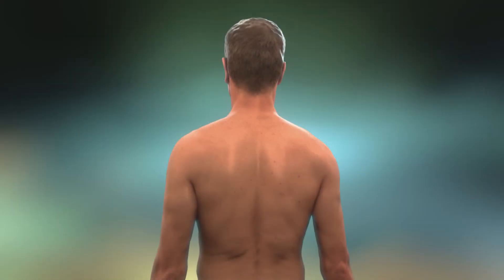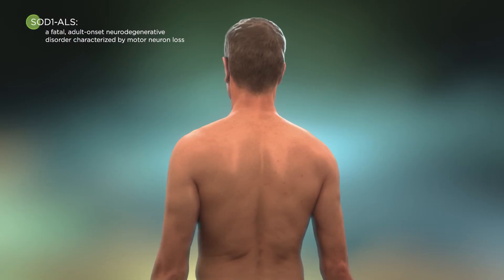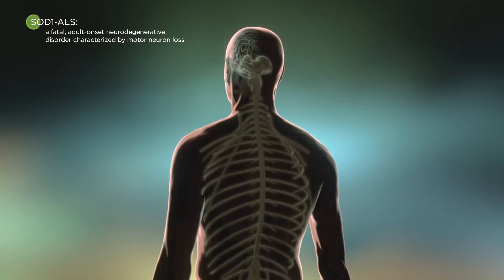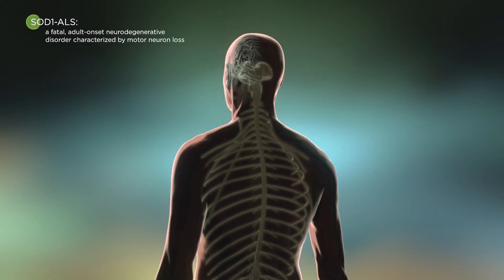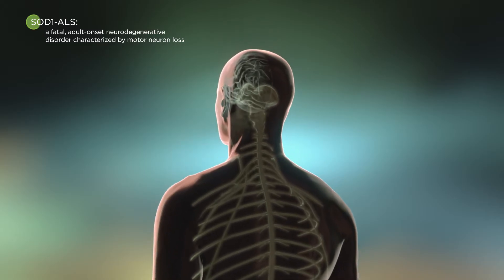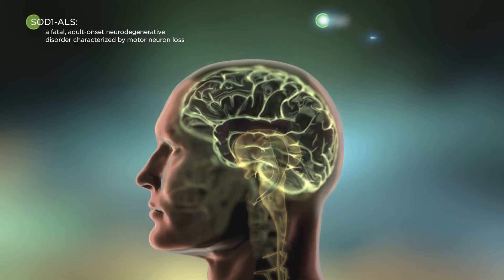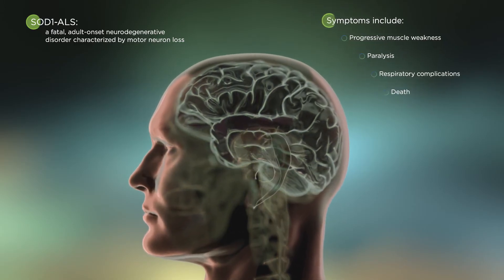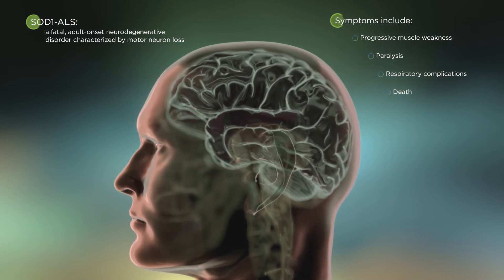Mechanism of Disease: ALS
Amyotrophic lateral sclerosis (ALS) is a fatal, adult-onset neurodegenerative disorder. Symptoms include progressive muscle weakness, paralysis and respiratory complications. Learn more about how the disease progresses in adults.